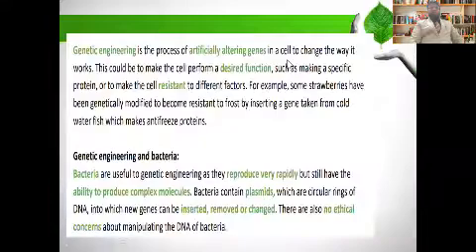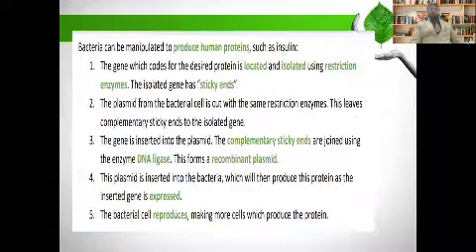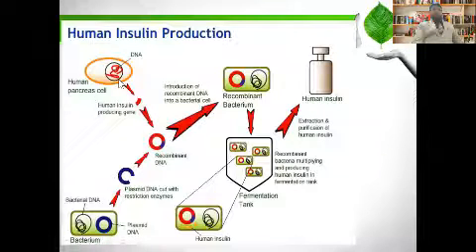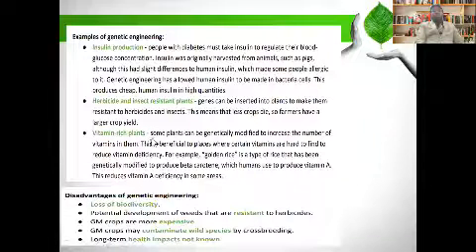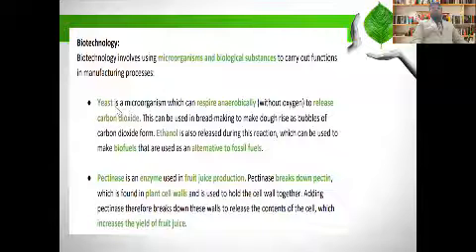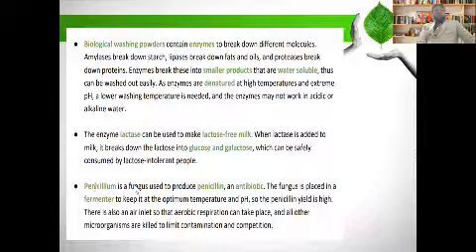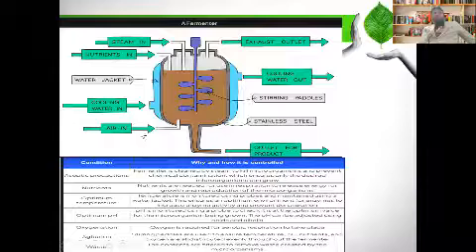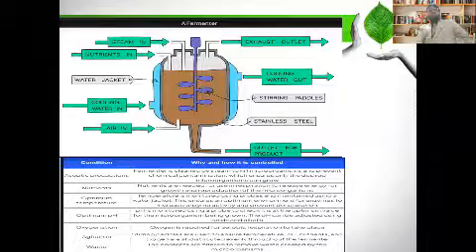IGCSE BIOLOGY Topic 21 Biotechnology & Genetic Modification